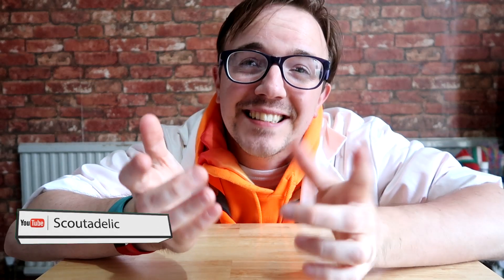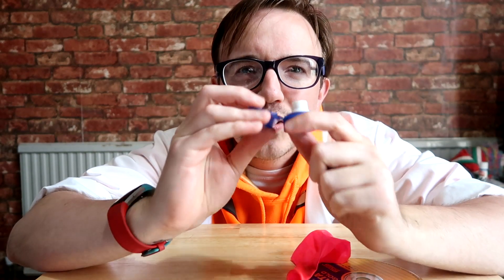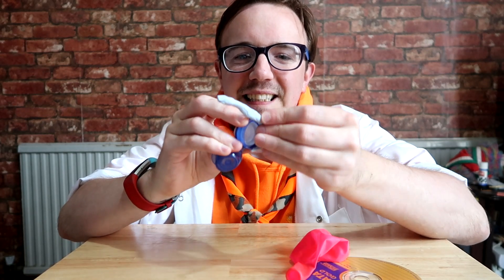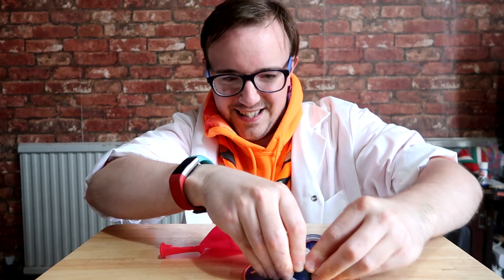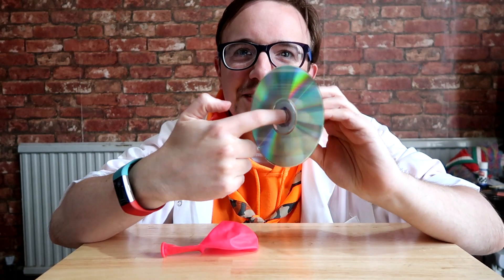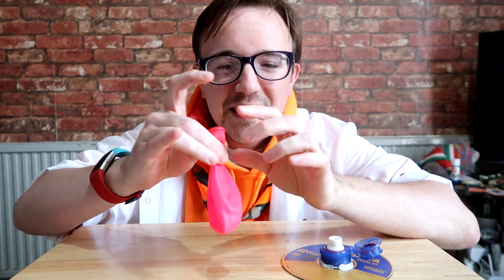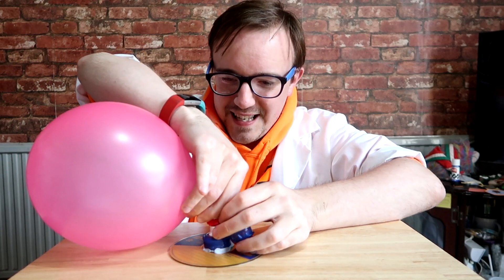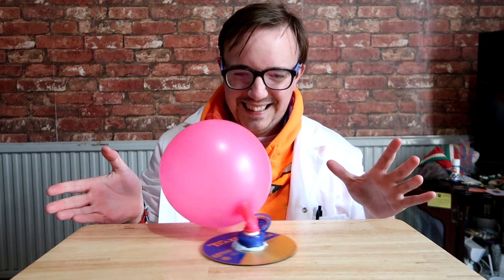CD Balloon Hovercraft | SCOUTADELIC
Wondered how a hovercraft actually works? Why not build your own DIY hovercraft and get to see it in action! Even have some races with it!